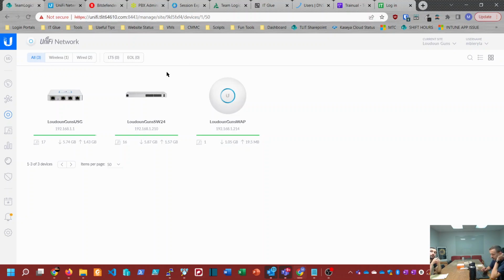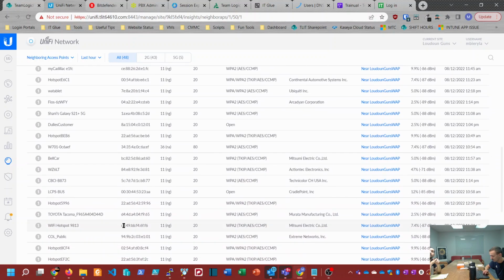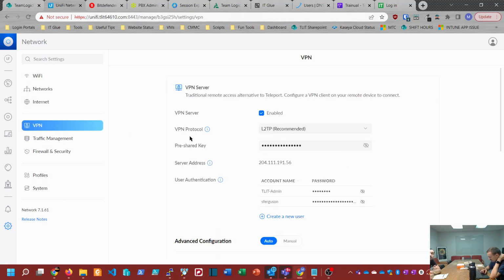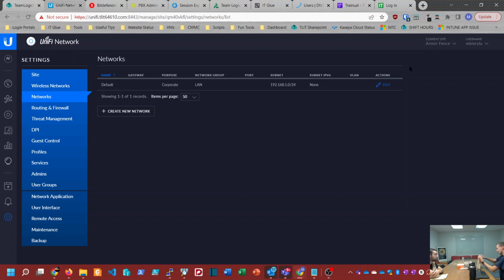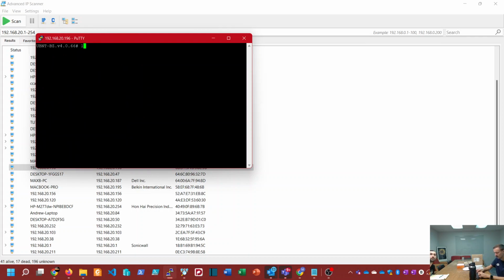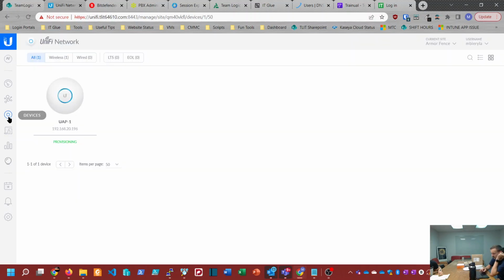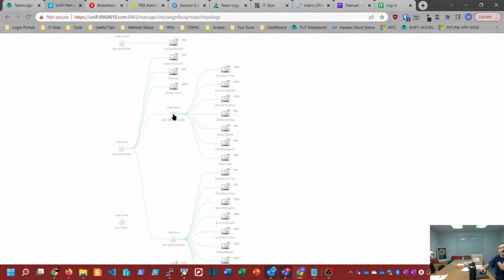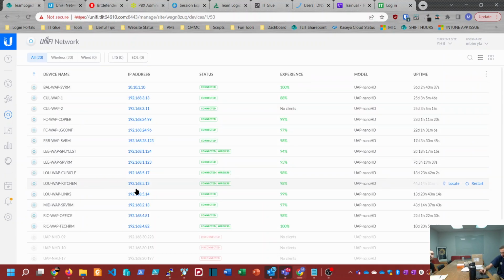Unifi Controller Walkthrough and Device Provisioning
This video covers a walkthrough of the Unifi Controller UI for our cloud controller. It discusses site creation, networks, devices, and more. Additionally, it goes over the process of running a set-inform on a new device to point it to the controller and adopting it into the desired site.